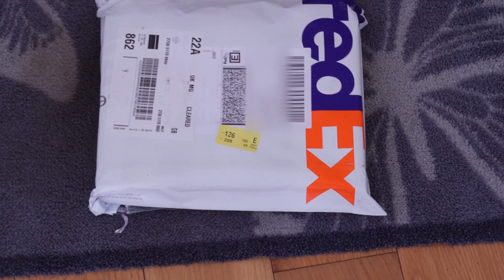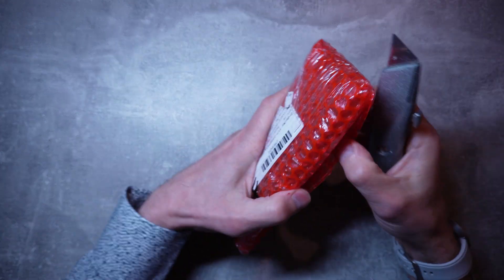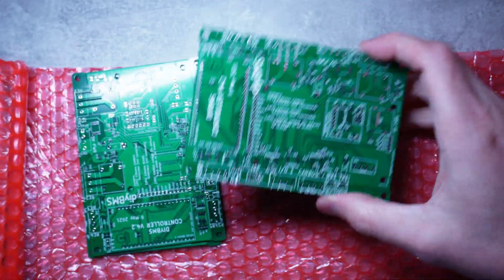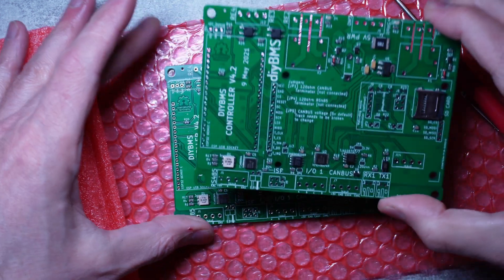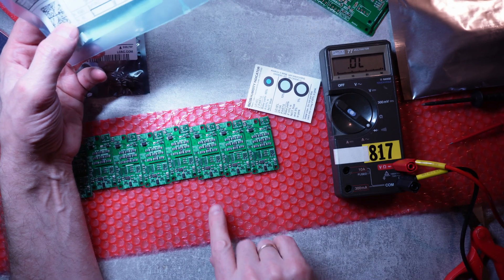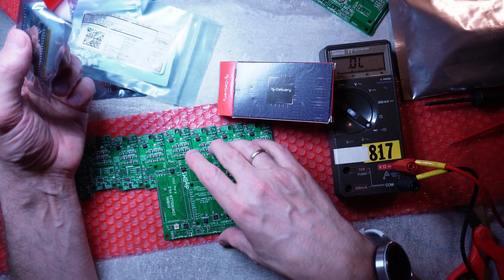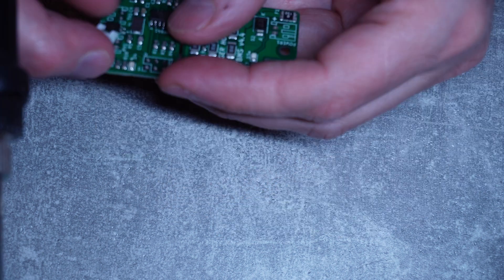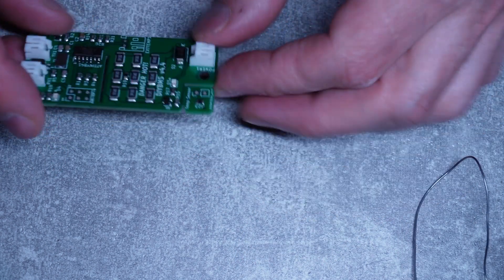Building DIY BMS Ep 2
In this video I have received partially assembled boards of the controller and modules from JLC PCB and will be finishing them off. I am using DIY BMS designed by Stuart Pittaway for my EV conversion on the budget project. I already have motor and inverter but will need to get the battery and BMS.